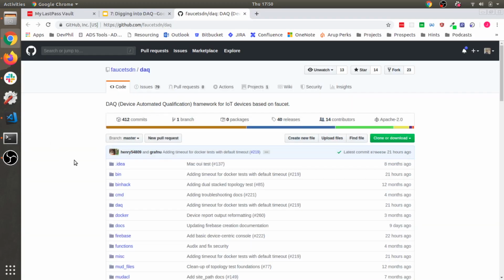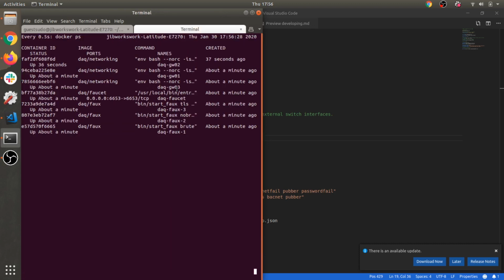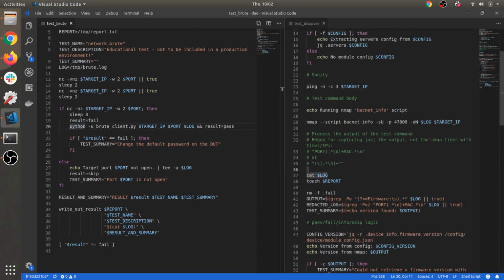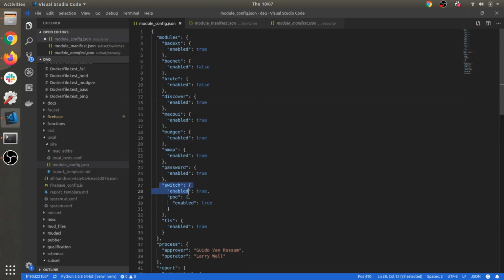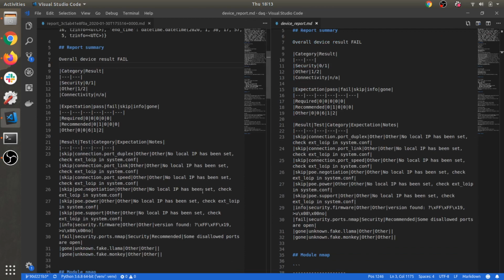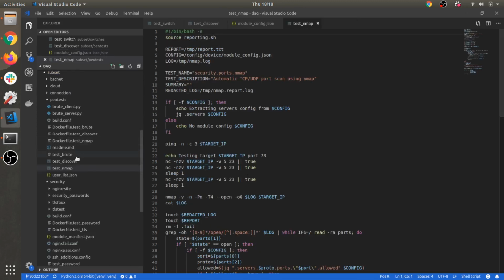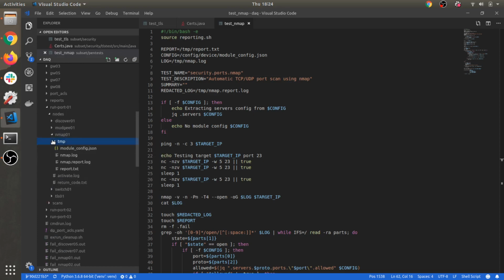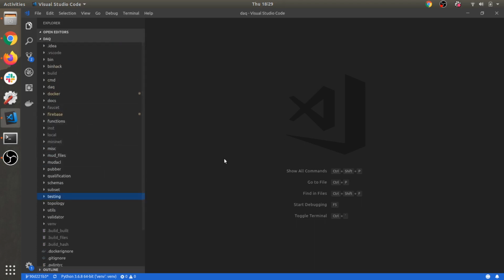Digging into DAQ